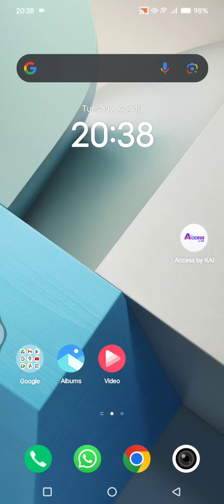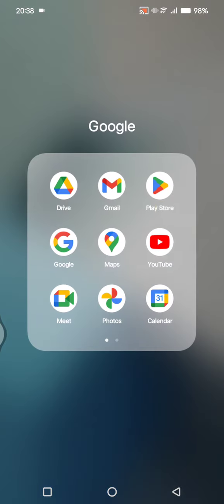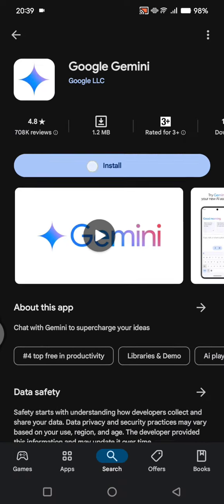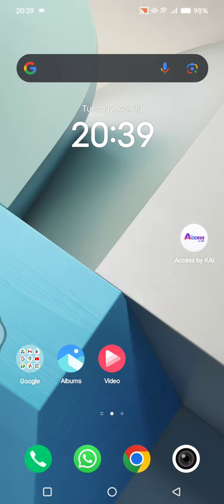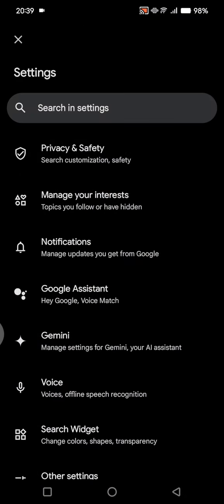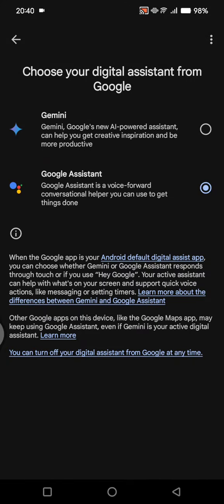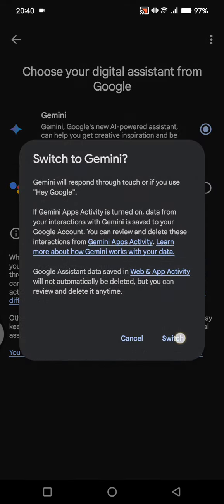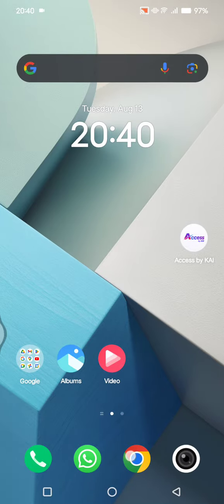Unlock Greater Efficiency with Google's AI-Powered Assistant! Learn How to Activate Google Gemini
Learn how you can activate the latest Google's AI-Powered Assistant on your phone